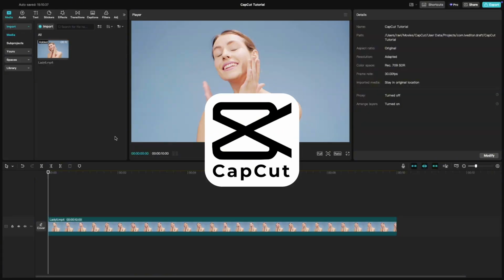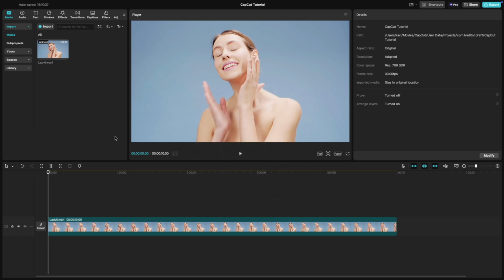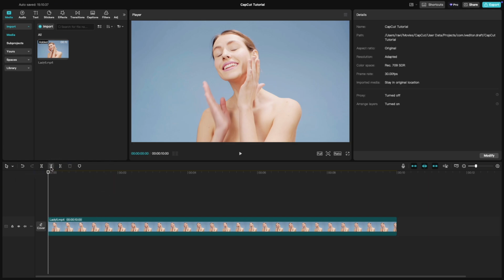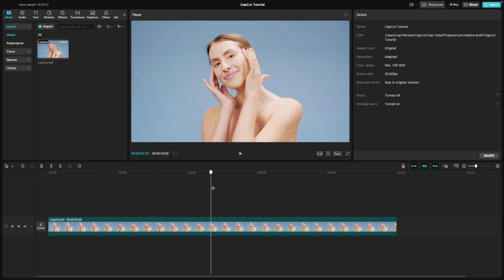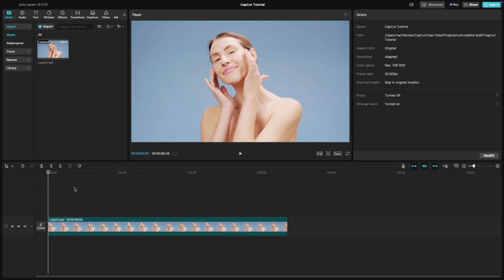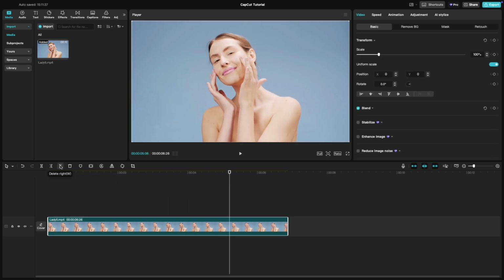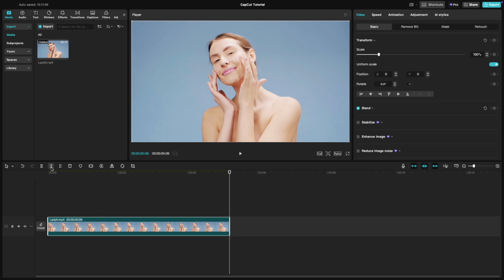How to Use Delete Left and Delete Right Tools in CapCut PC Desktop - Lesson 96 CapCut Tutorial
Trim your videos like a pro with CapCut PC's Delete Left and Delete Right tools!  Learn how to quickly remove unwanted parts of your footage with these options, available right above the timeline. Perfect for cleaning up your edits in seconds!